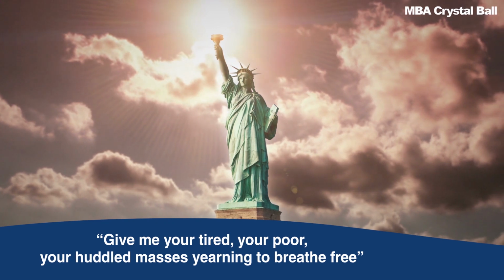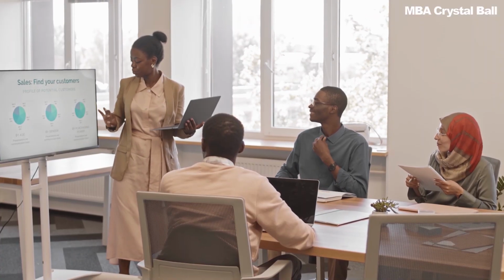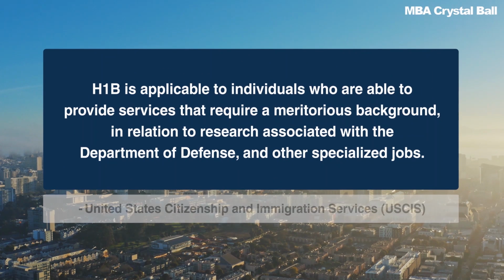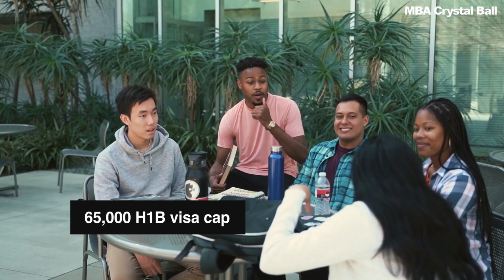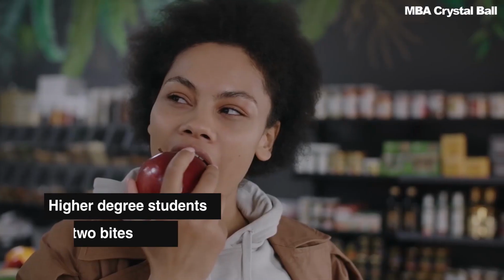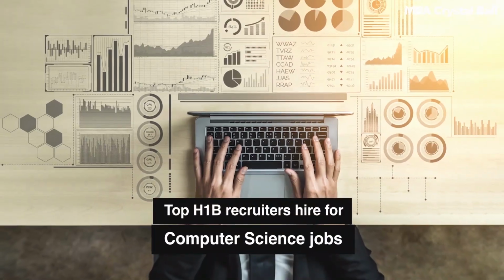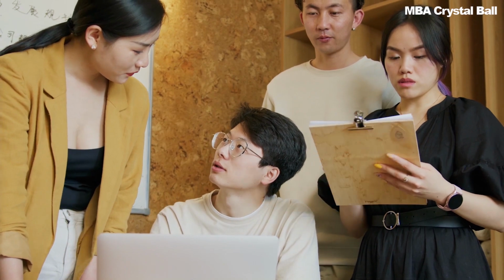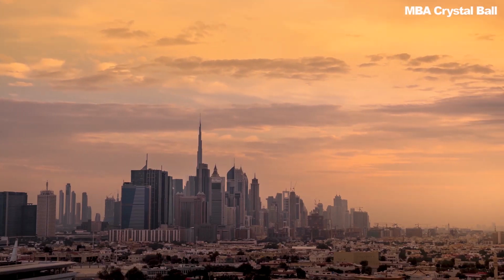H1B Visa Process, Lottery system, Top sponsor companies India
- What is the H1B visa?
- How does the H1B visa stamping process work in India?
- H1B visa lottery system
- Criticism of H1B
- What does it mean for Indian MS MBA students in USA?

Sameer Kamat, founder MBA Crystal Ball, covers all these topics

F1 to H1B Visa Process: Procedure, stages, time, fees

Companies in these industries more likely to sponsor H1B for international students

H1B to F1 US Visa: Change of status and processing time

H1B visa process after lottery makes it tough for Indian MBA Students

Indian student experience in USA, H1B, OPT and life after MBA